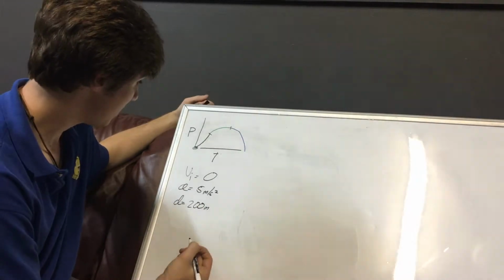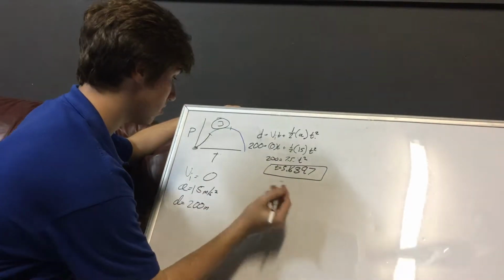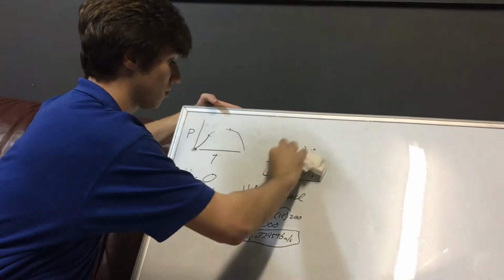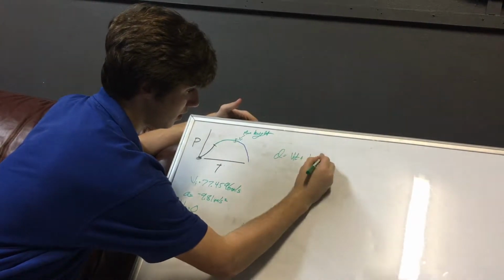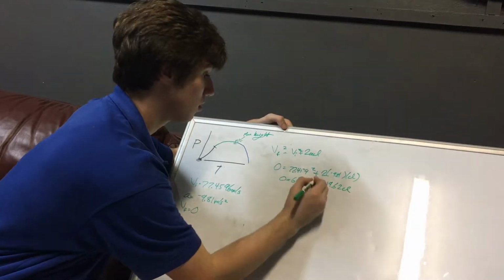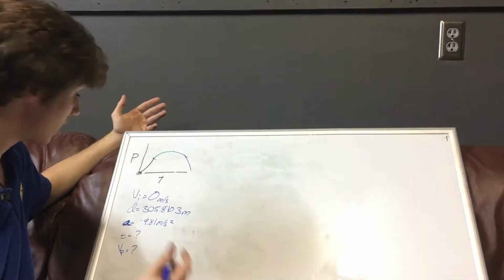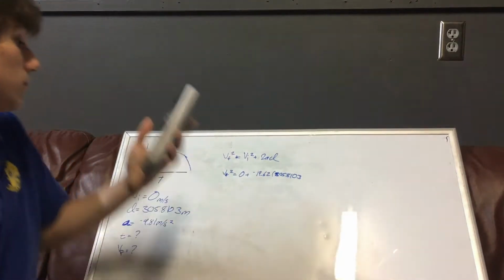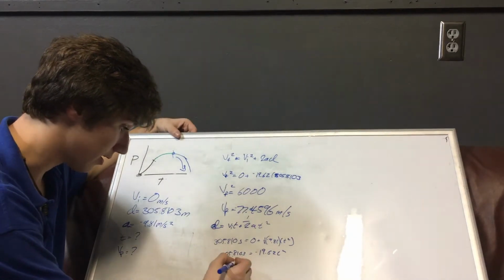Physics bonus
I was gonna make a funny description but it's 11:40 and I'm tired.

The problem
Dart is sitting on a model of a nimbus 2000 broomstick at rest when suddenly he is launched in the air by magic at a rate of 15 m/s2. The magic cuts out 200 meters but dart’s momentum keeps him moving, dart returns to the ground a thud. If Darts pathetic flight lasted only 14 seconds, find the time when the magic stopped, the speed he was flying at when the magic stopped, and the highest point he reached.